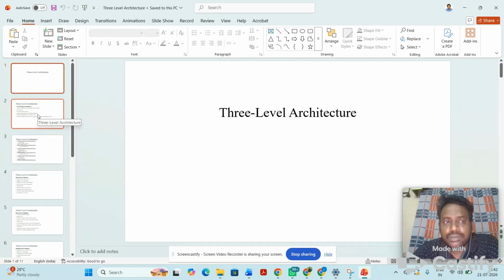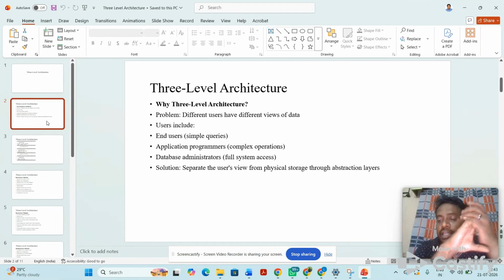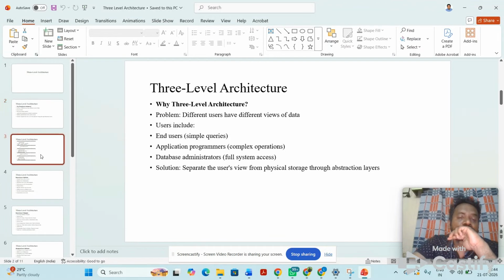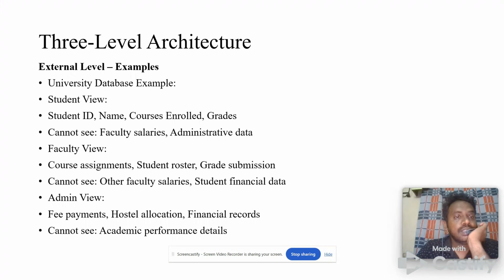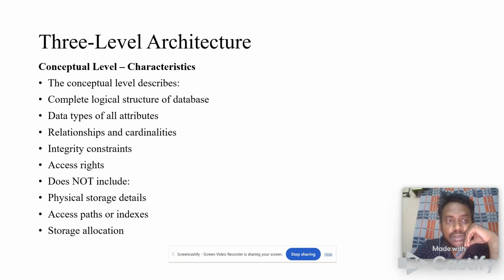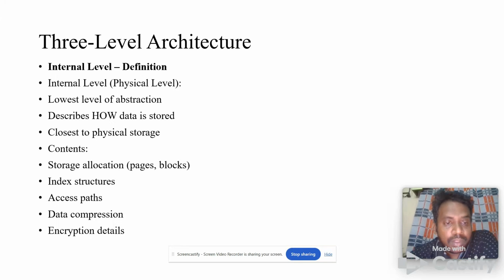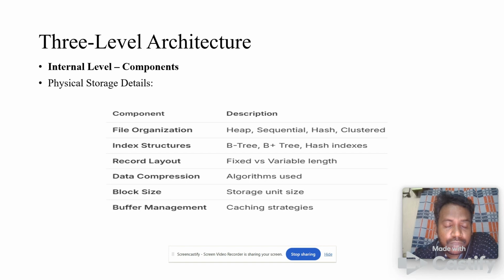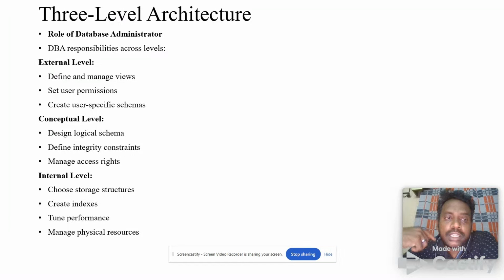THREE LEVEL ARCHITECTURES